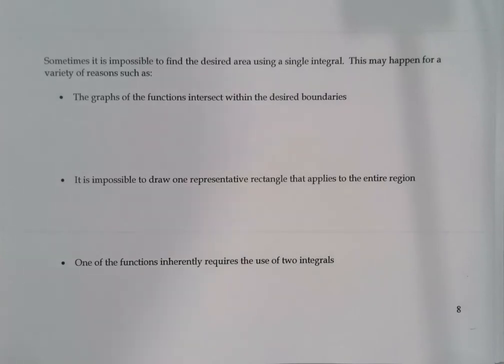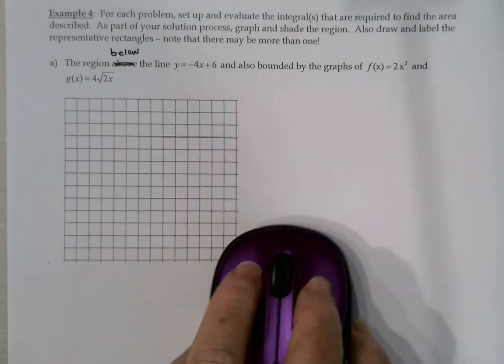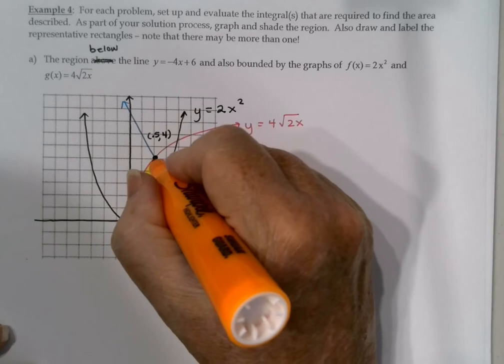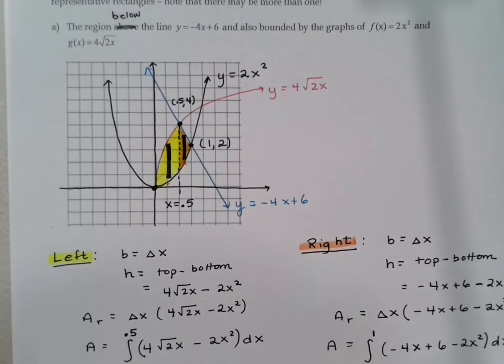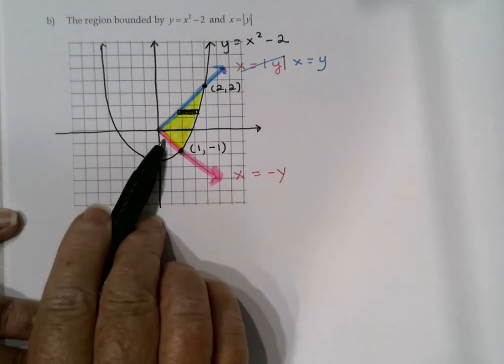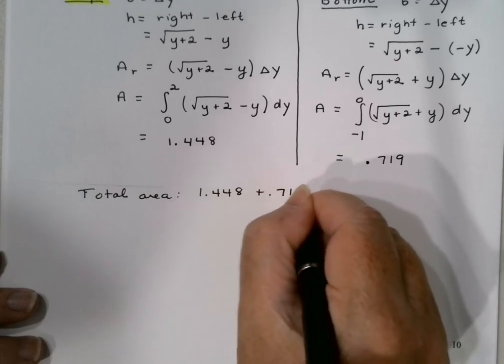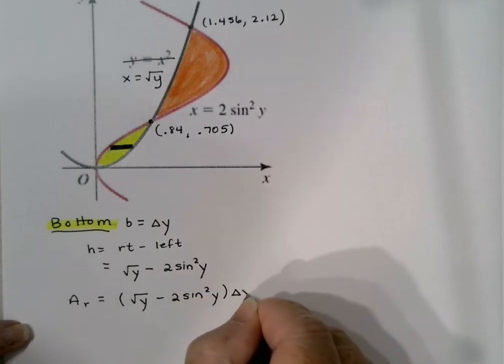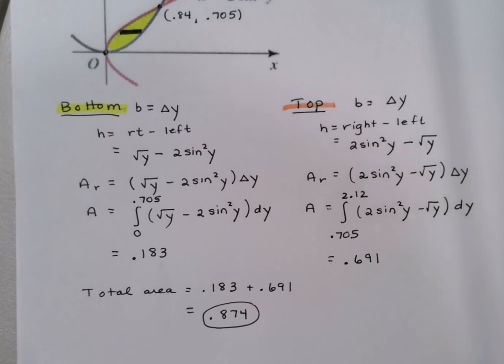MAT 154 Unit 1B